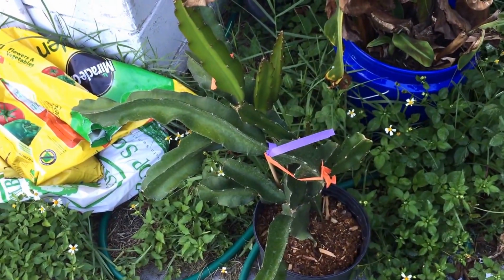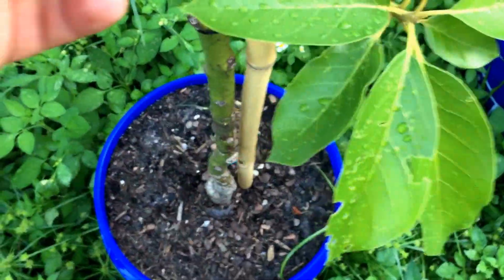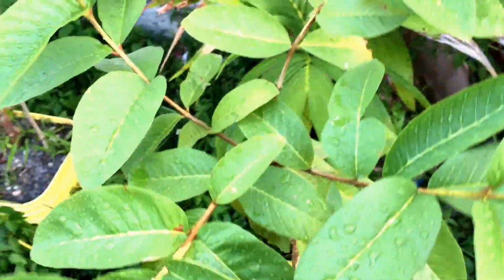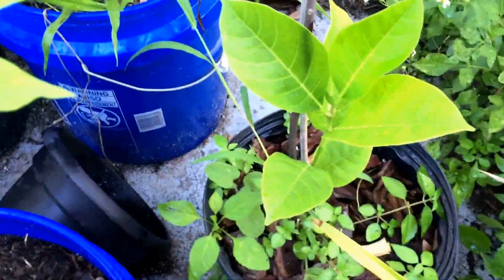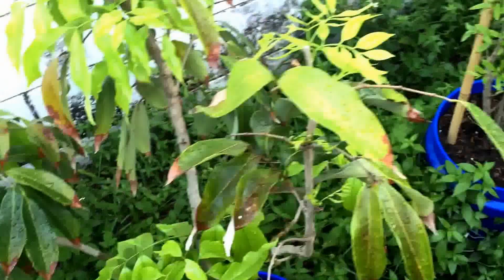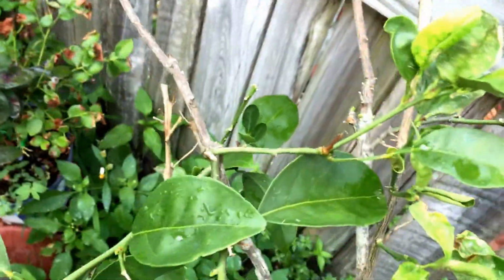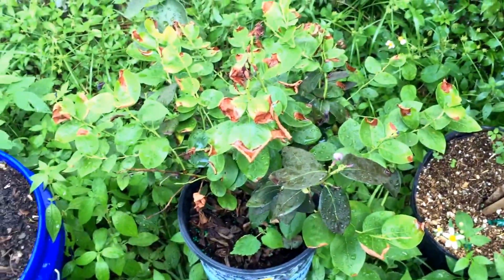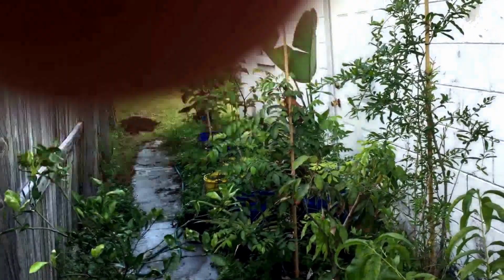Growing Tropical Fruit Trees Video #1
Tropical Fruit Tree growing tips and advice. Pruning cut results. Flowing and fruiting information. Growth guide.